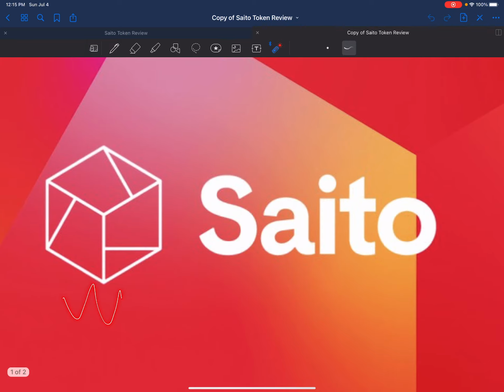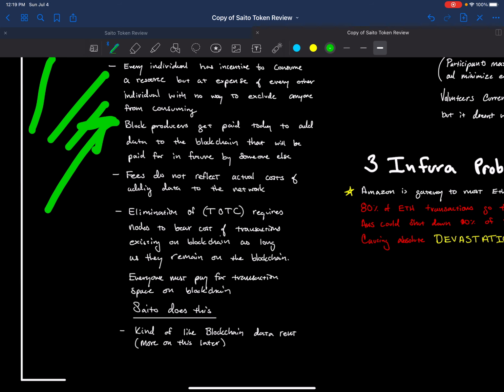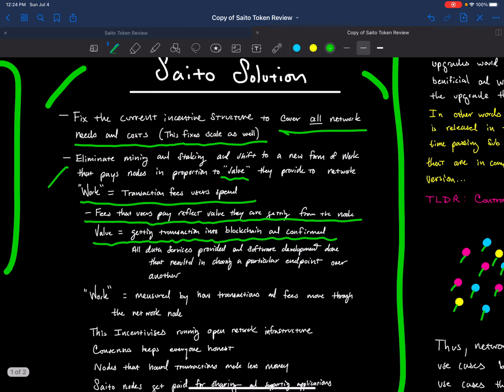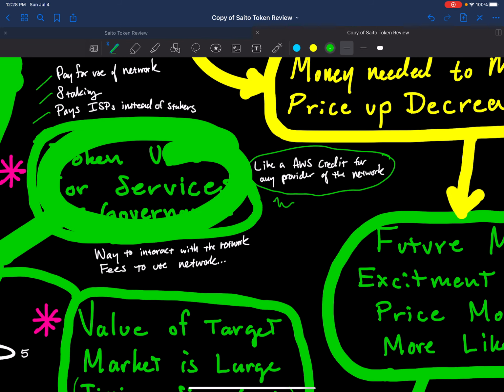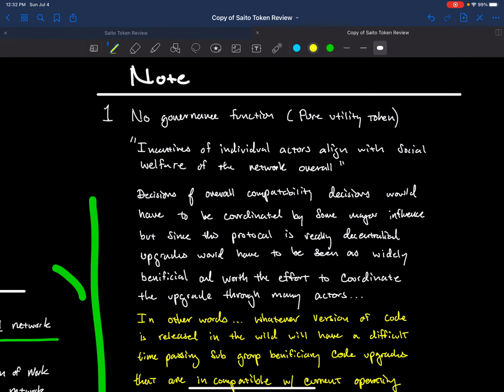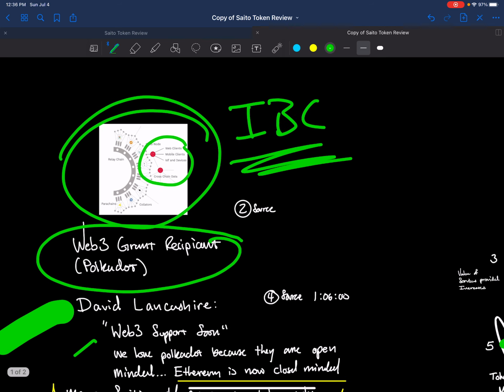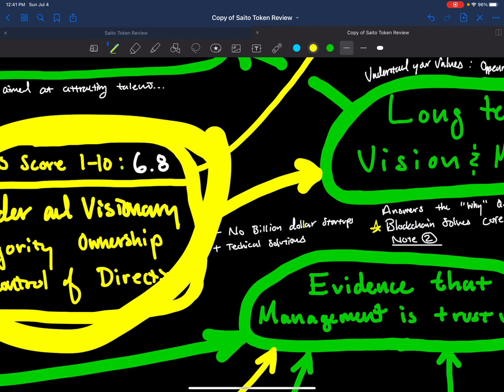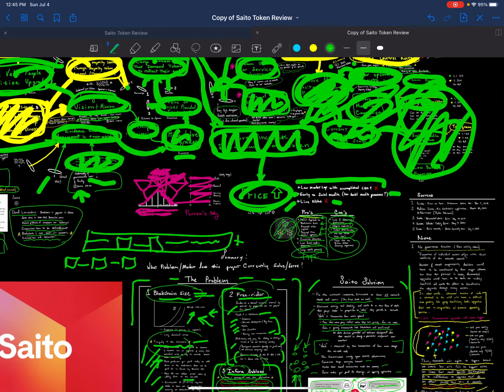(Part 1) Saito solves an age old blockchain problem, scales with growth, and can do well in price